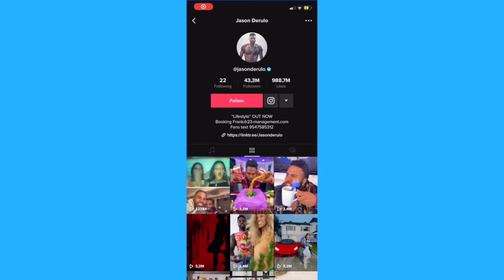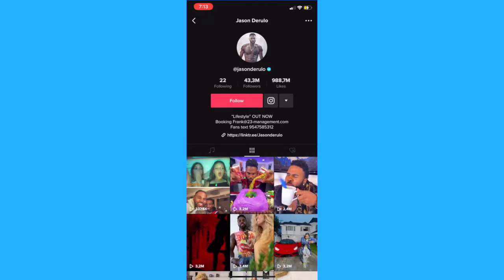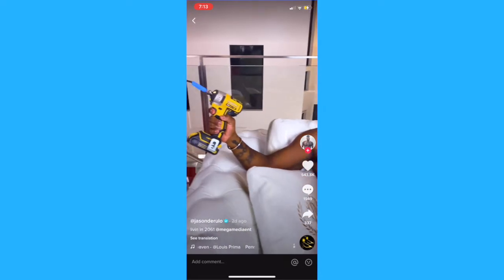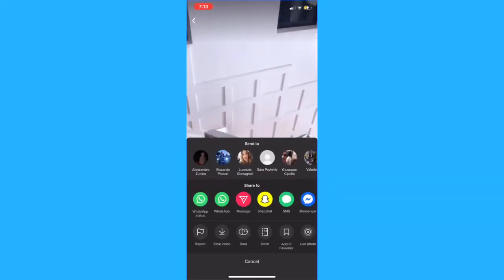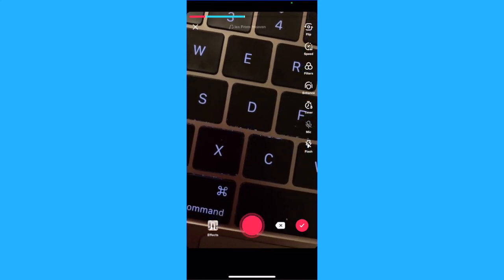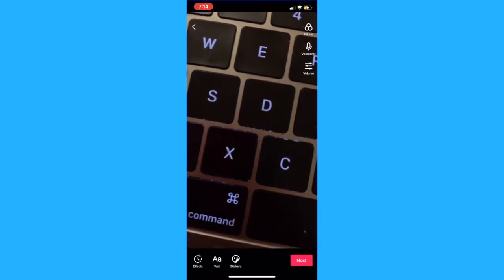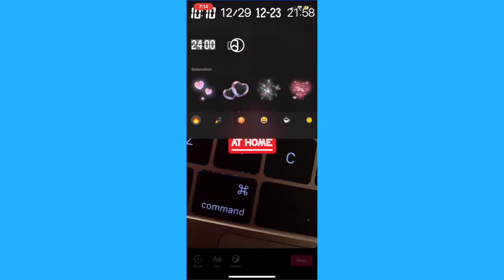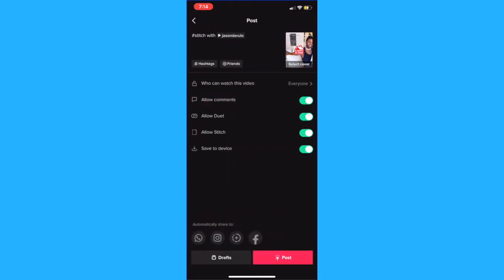How To Stitch On TikTok (Quick & Easy)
Learn How To Stitch On TikTok

In this video I will show you how to stitch on TikTok. This will be a short guide that shows you exactly how to Stitch on TikTok easily.

Here's how to use TikTok new feature Stitch.